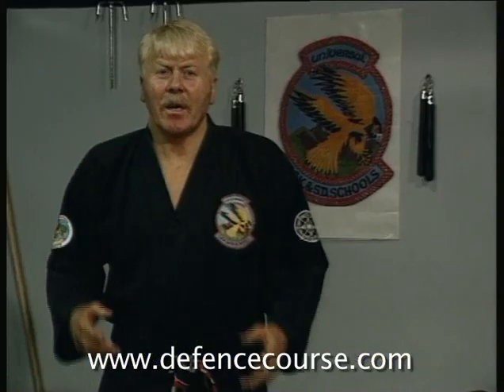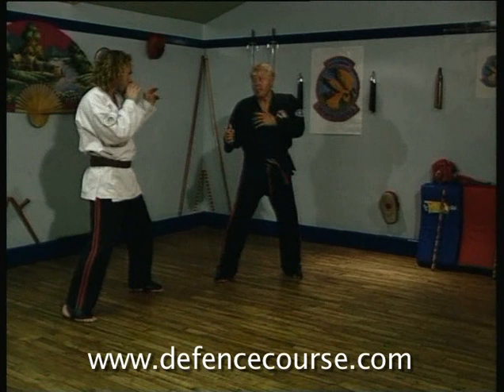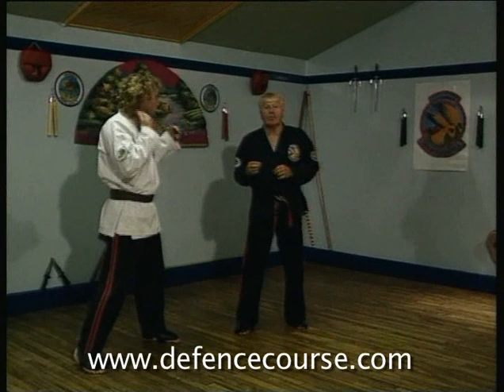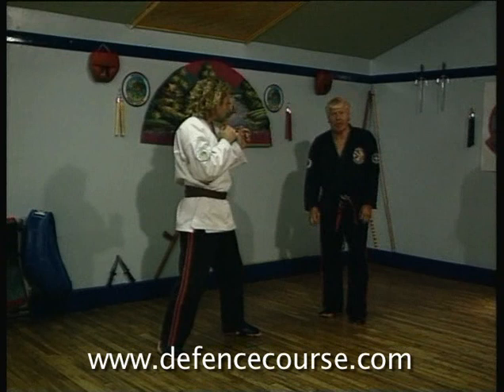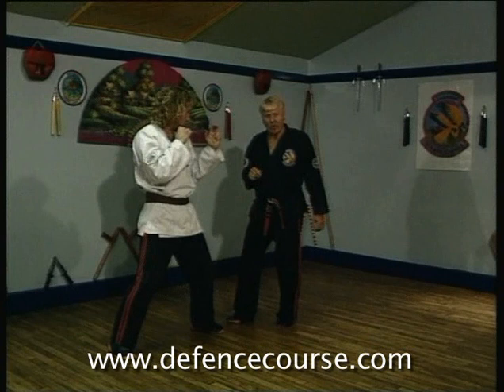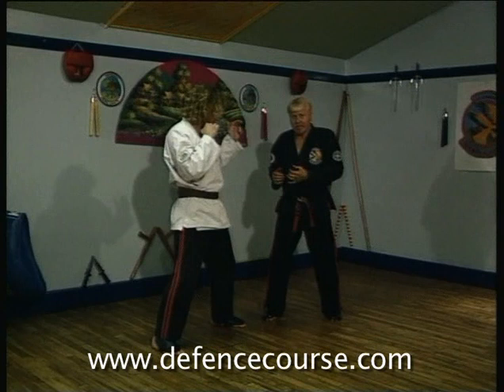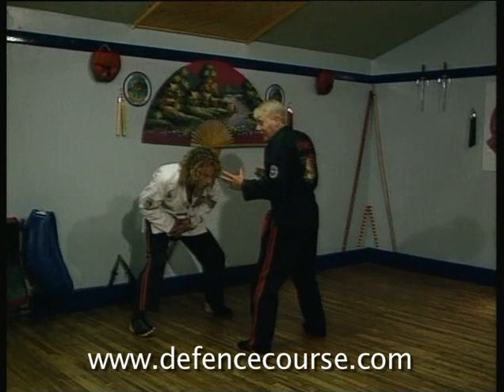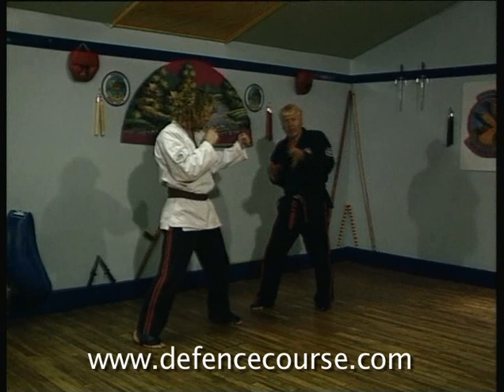Free style Kenpo Karate downloads Sparring Techniques (A Short Insight ) Download Freestyle Dvds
Checkout - George Maughan Teaches and Demonstrate Freestyle Sparring Techniques.